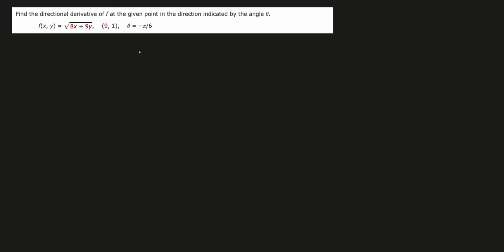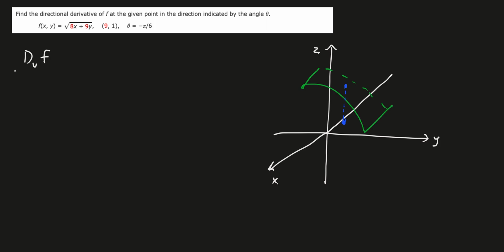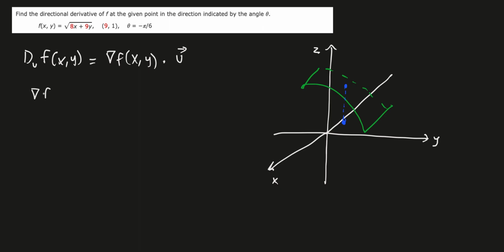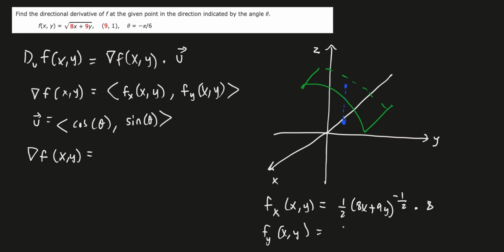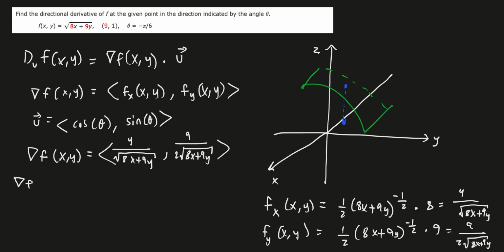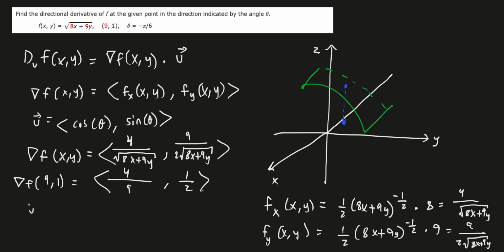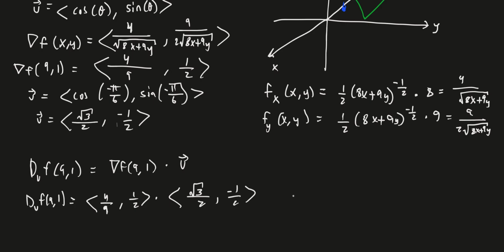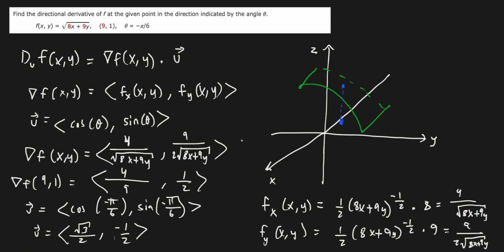Finding Directional Derivatives - Example 3 - Calculus 3 - Chroniva